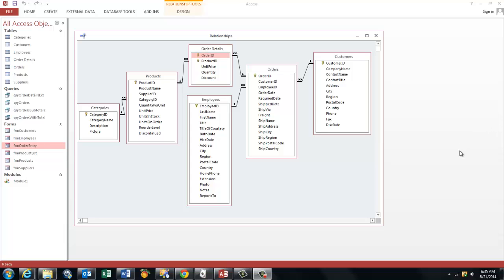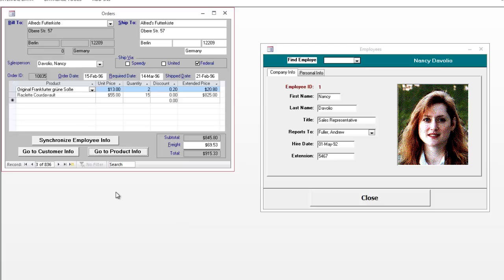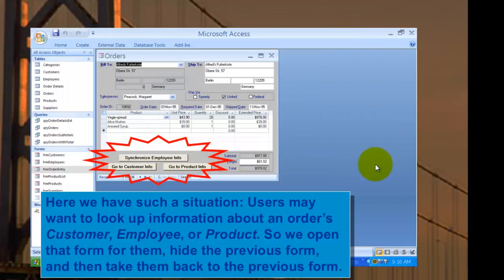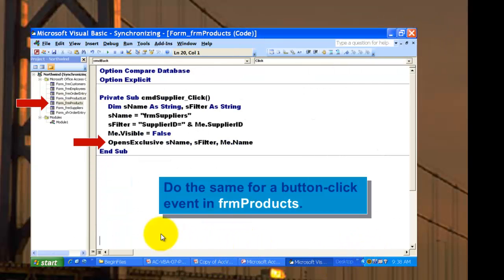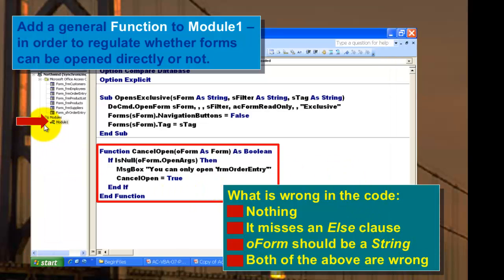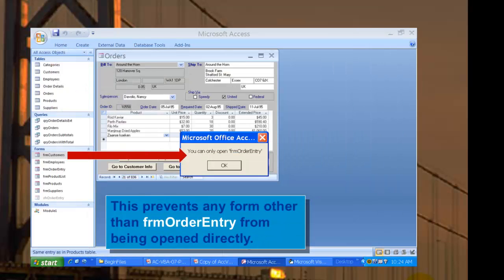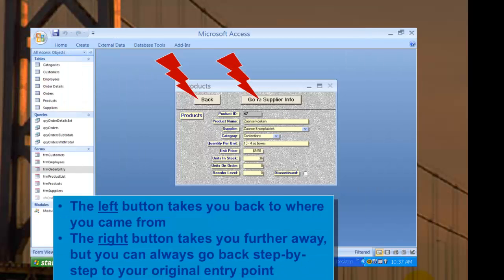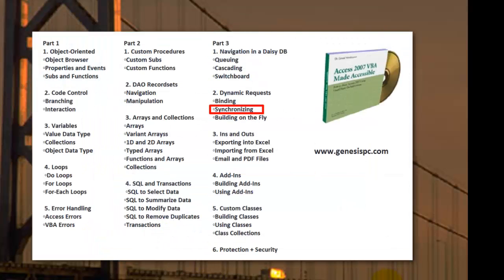Navigation between Access Forms with VBA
Often users work with several forms at the same time. This calls for keeping those forms in sync with each other and managing the switchovers between forms.